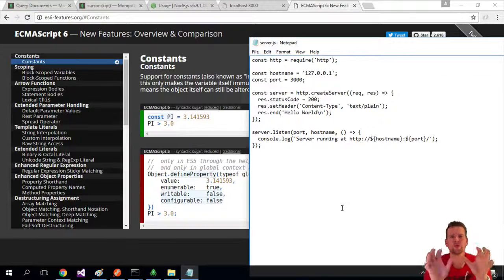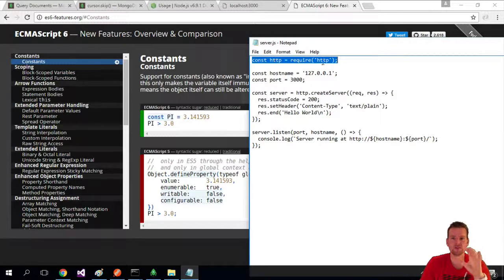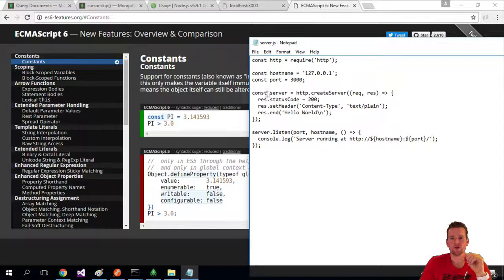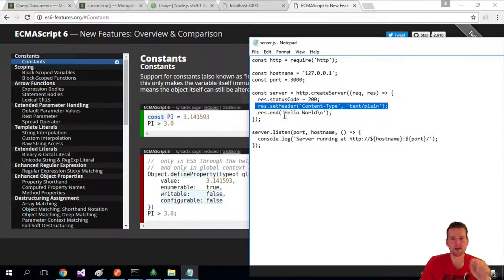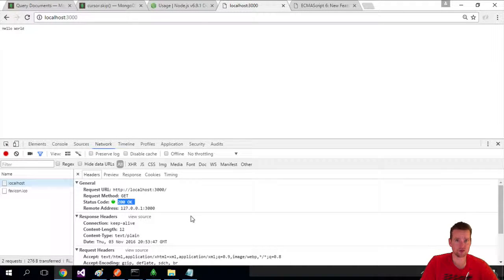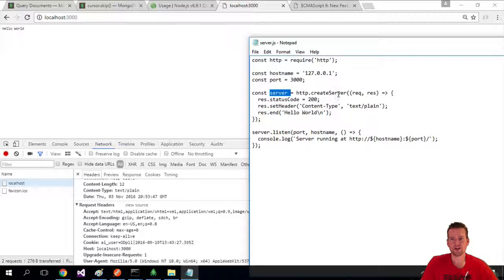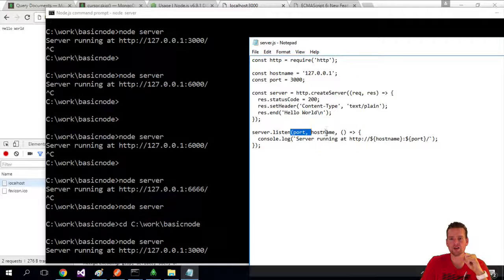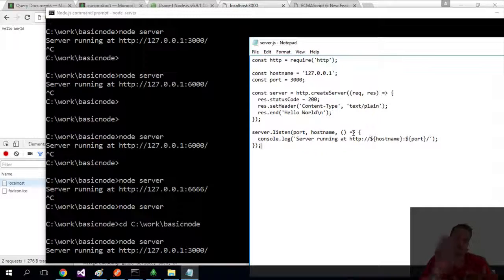First nodejs server code review request and response explained